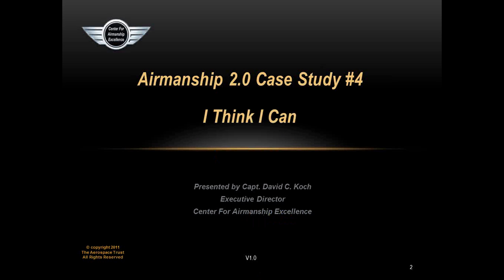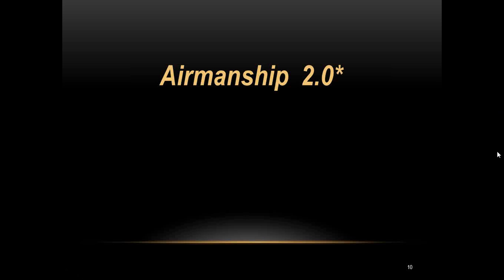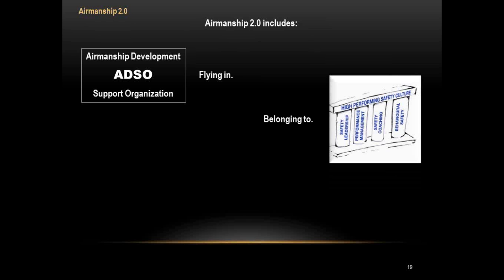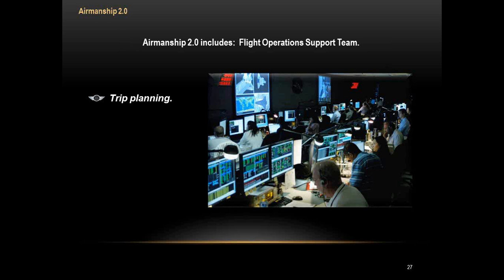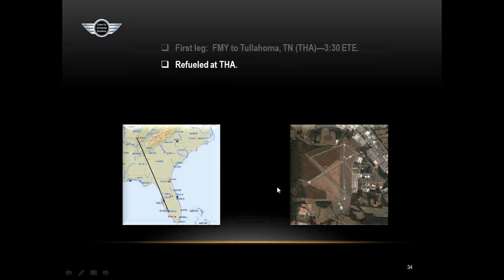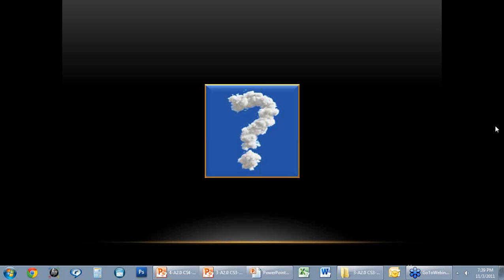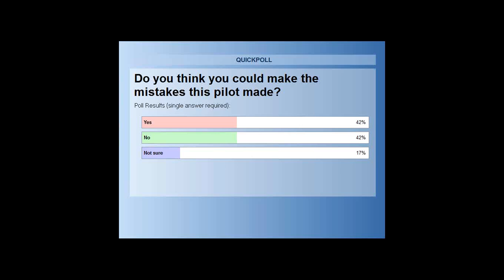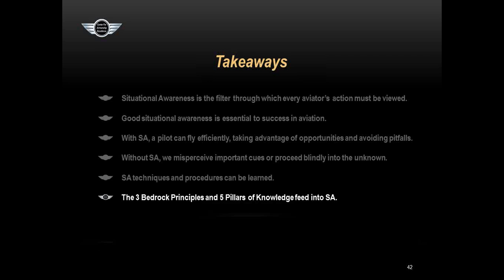FAA Wings Program-CFAE Webinar: Airmanship 2 0 Case Study #4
This Center For Airmanship Excellence (CFAE)-FAA Wings Program Webinar describes a case study that shows how the practice of Airmanship 2.0 can prevent accidents.